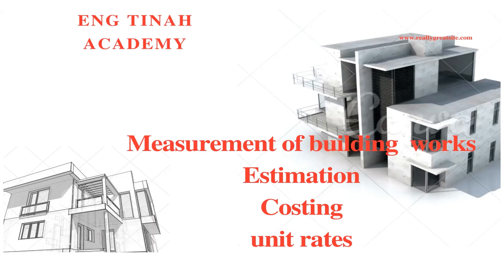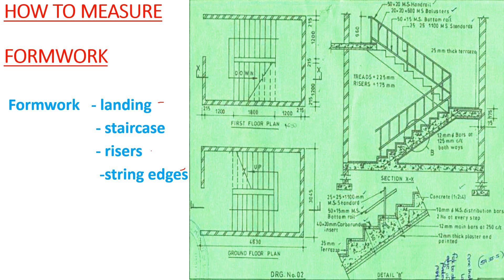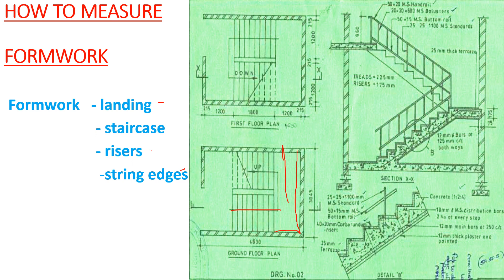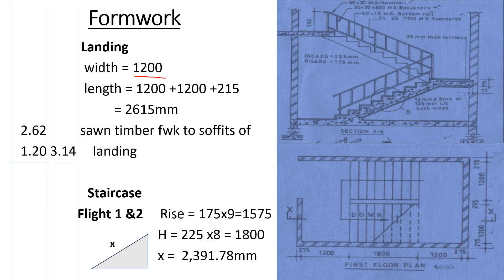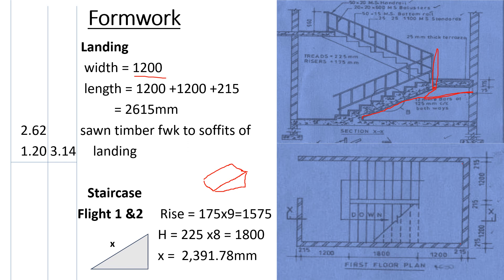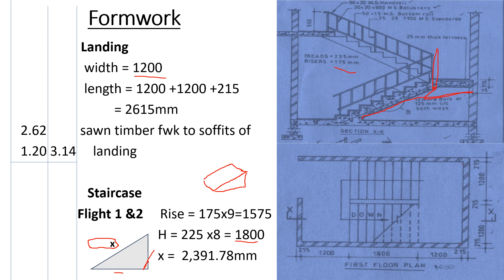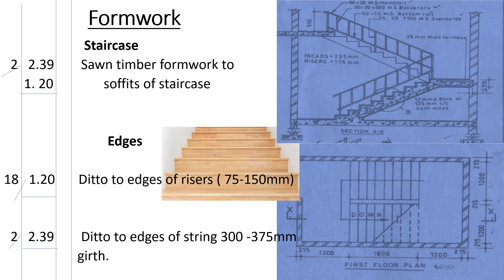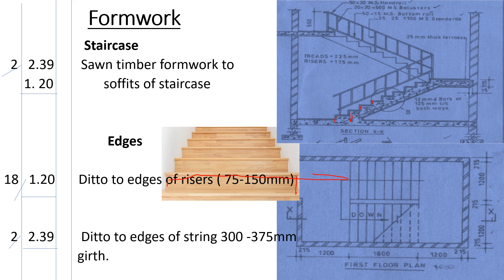How To Quantify Formwork Needed For Staircase/ Taking Off Formwork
In this video we shall look at how to take off quantities of formwork needed for a staircase. The formwork include to landing, staircase, risers and string